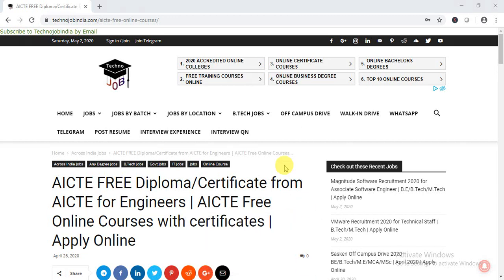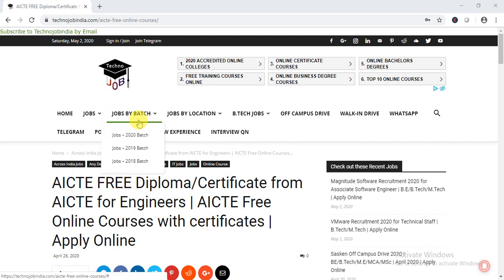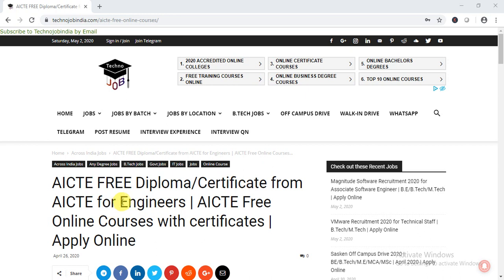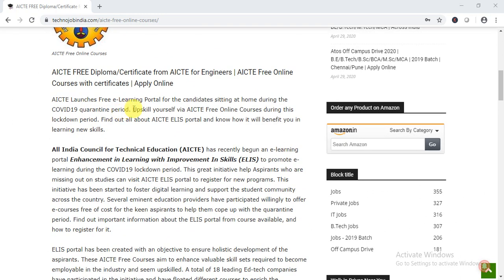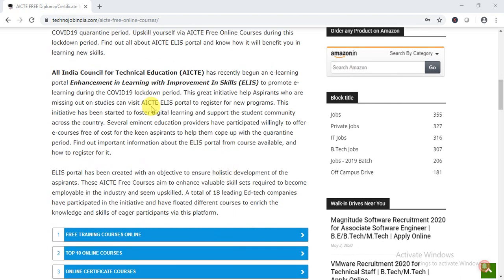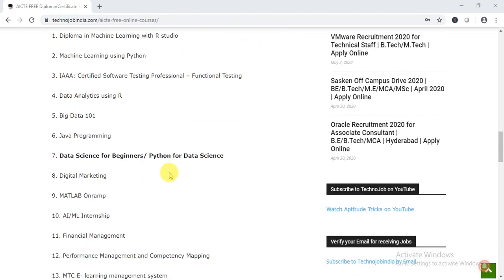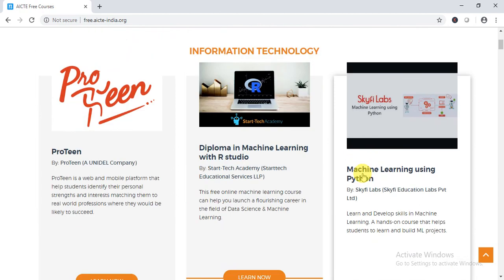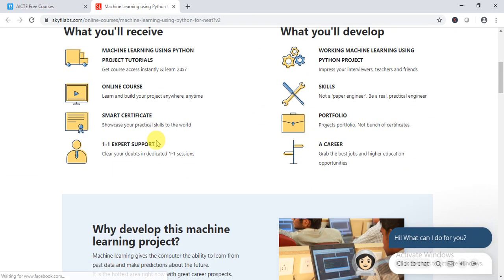AICTE Free Online Course | AICTE Provides Free Diploma Courses and Certificate Courses | Technojob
AICTE Free Online Course | AICTE Provides Free Diploma Courses and Certificate Courses in Various Domain during COVID-19 Lockdown

For any doubts and Queries and valuable Interview Tips, Follow and message on Instagram:
Note: If anyone find Difficulty while Applying in this Recruitment or Interview, then you can messages on Instagram or comment and ask your queries in comment section.

Join Our WhatsApp Group for Latest Job Notification on mobile:-
Follow us for Interview Tips on Instagram!
*** Very Very Important and Helpful Books for the Preparation of Campus Placement and Other Competitive Exams ***
(A Centre of Latest Job Updates and Off campus drives and walk-in drives)
We provides a Regular Updates on Government Jobs, Top MNC's Jobs, Off-Campus Drive, Walk-in Drives and Jobs for Various Categories, Such as 10th Pass, 12th Pass, ITI, Diploma, B.Tech, M.Tech, MCA, MBA, and many more. Additionally We also Provide Placement Papers & Preparation Material for Various Company's Jobs.